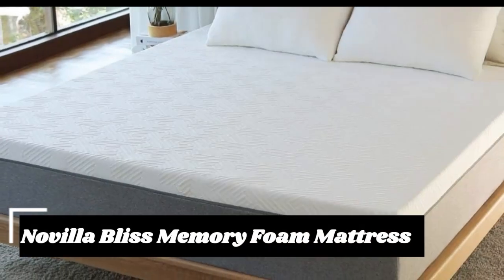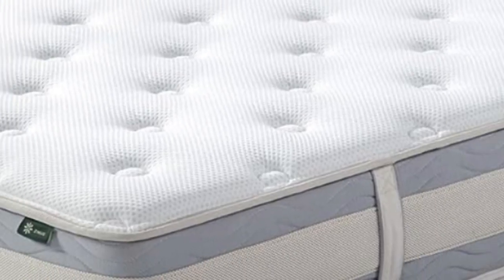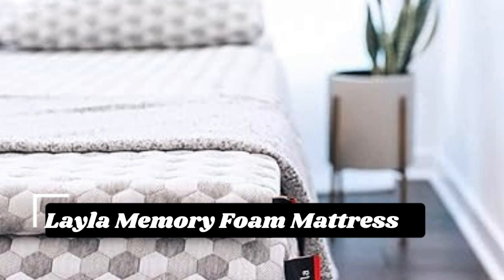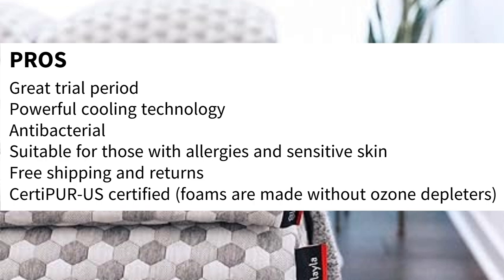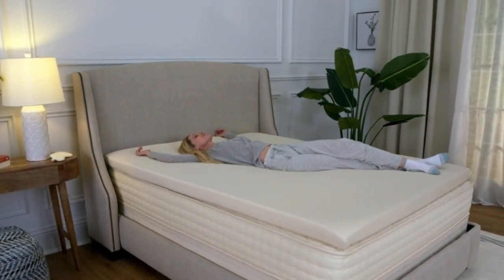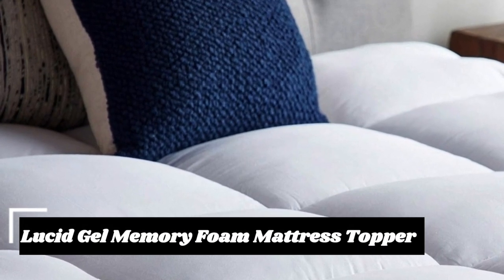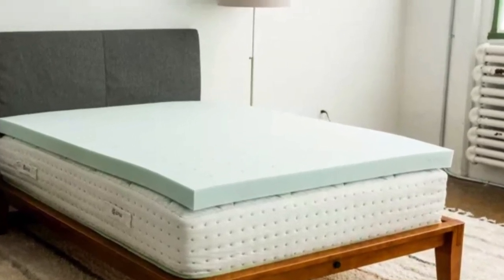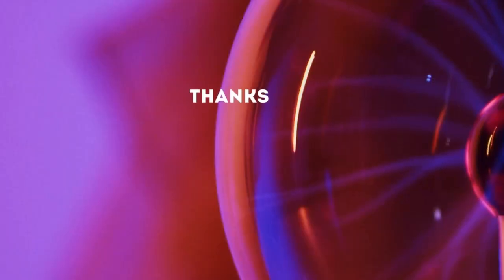The 5 Best Mattresses on Amazon Under $400 in 2023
In this video we will show Best Cheap Mattress on Amazon Under $400, Novilla Bliss Memory Foam Mattress, Zinus Green Tea Cooling Swirl Memory Foam Hybrid Mattress, Layla Memory Foam Topper, PlushBeds Mattress Topper, Lucid Gel Memory Foam Mattress Topper and product review

 👉 Best 5 Mattress Under $400 :

1) Novilla Bliss Memory Foam Mattress

2) Zinus Green Tea Cooling Swirl Memory Foam Hybrid Mattress

3) Layla Memory Foam Topper

4) PlushBeds Mattress Topper

5) Lucid Gel Memory Foam Mattress Topper

In this video we'll be comparing the 5 Best Cheap Mattress on Amazon Under $400 that are designed for different kinds of users. We will take into account performance features and price so you can decide which is best for you. All the products on our list were selected based on their own inherent strengths and features.

We'll be comparing the Novilla Bliss Memory Foam Mattress, Zinus Green Tea Cooling Swirl Memory Foam Hybrid Mattress, Layla Memory Foam Topper, PlushBeds Mattress Topper, Lucid Gel Memory Foam Mattress Topper; which are all great options if you're in the market for a best mattress topper.

What is the best most inexpensive mattress, Is it OK to buy a cheap mattress, How much does a low mattress cost, Do people buy mattresses on Amazon, best cheap mattress on amazon, best affordable mattress queen.

0:00 - Introduction
0:19 - Novilla Bliss Memory Foam Mattress
0:58 - Zinus Green Tea Cooling Swirl Memory Foam Hybrid Mattress
1:53 - Layla Memory Foam Topper
2:59 - PlushBeds Mattress Topper
4:09 - Lucid Gel Memory Foam Mattress Topper

Program.